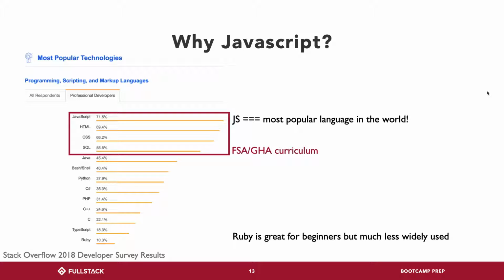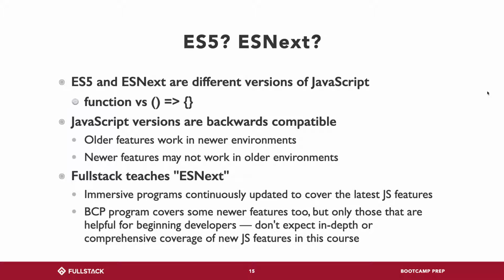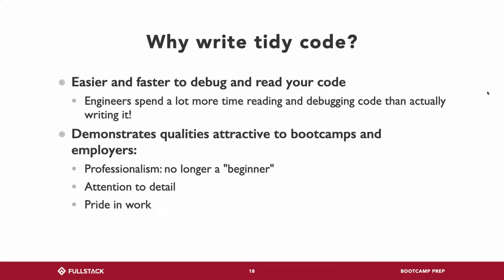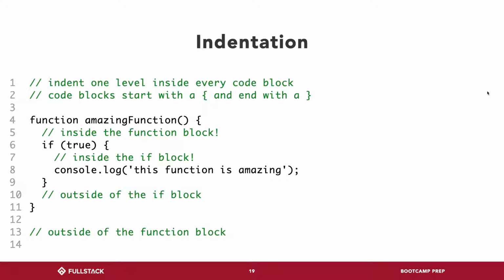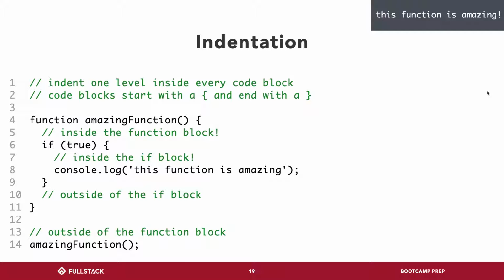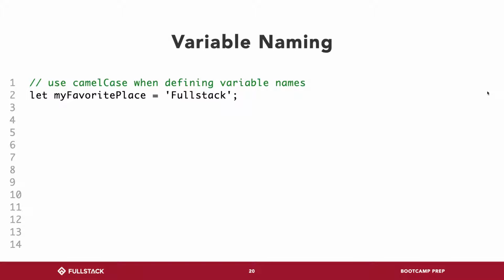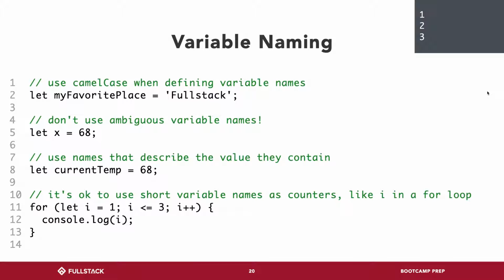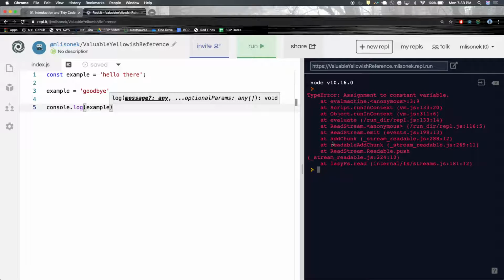1909 Intro : Tidy Code